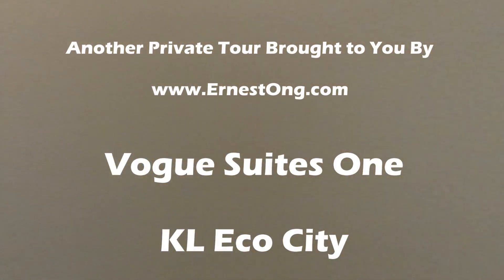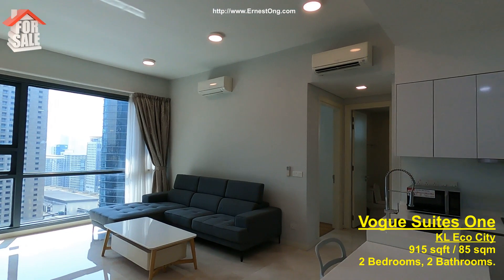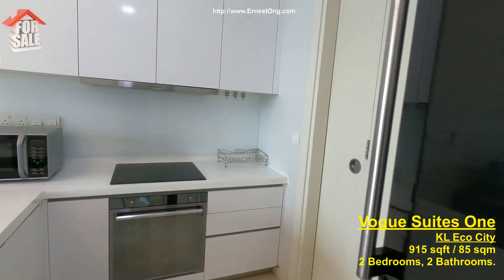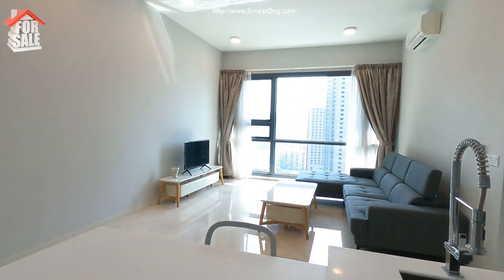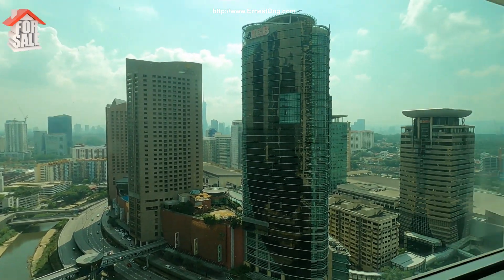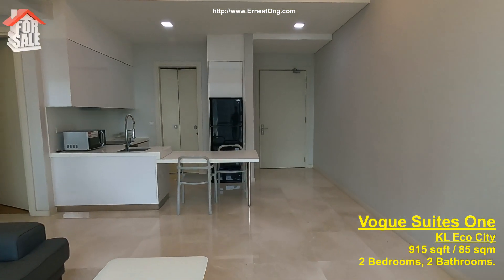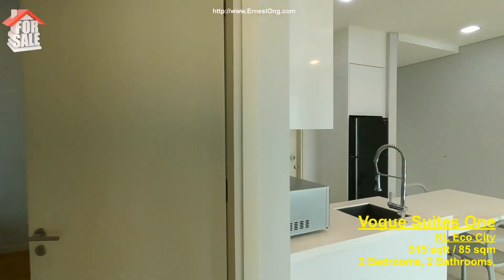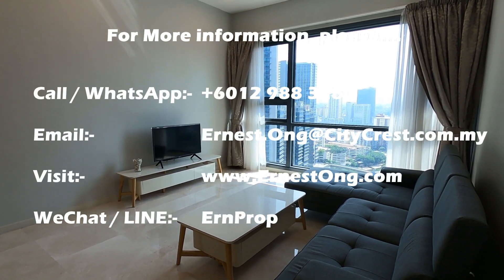KLCC Facing Vogue Suites One 2 Bedrooms 2 Bathrooms Unit For SALE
For SALE ONLY

Vogue Suites One
KL Eco City

915 sqft / 85 sqm
2 Bedrooms
2 Bathrooms
Fully Furnished

KLCC View!
Asking MYR1,300,000/- (MYR1,400psf)

For video of the available Facilities in Vogue Suites One: -

WeChat:          ErnProp

REF: VSO06238238